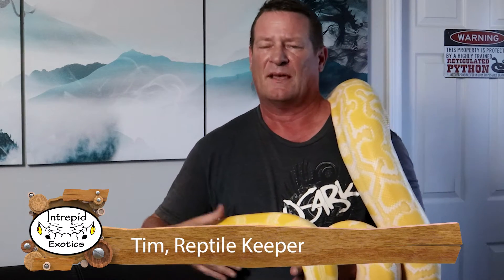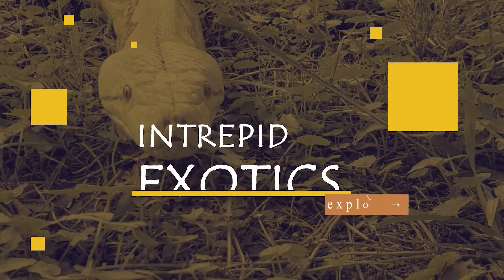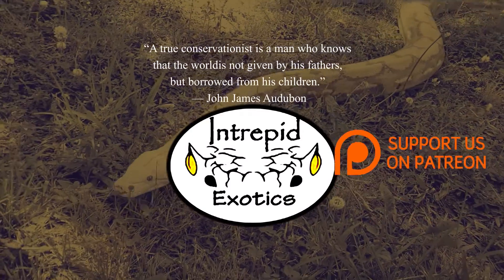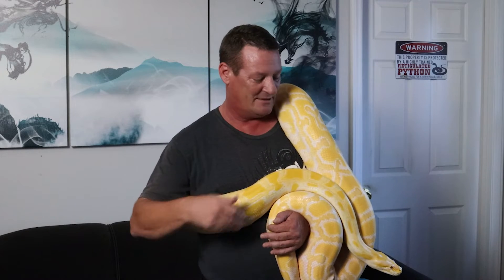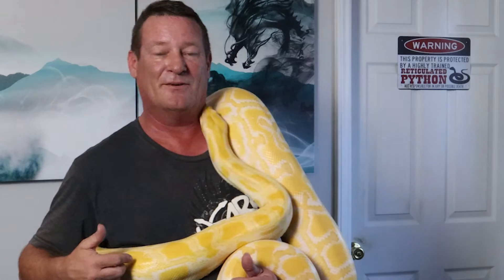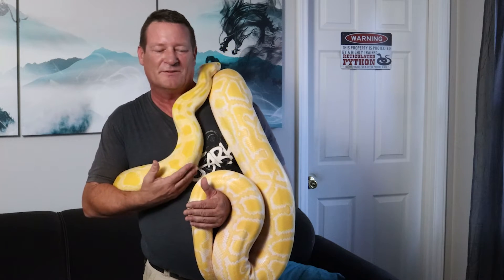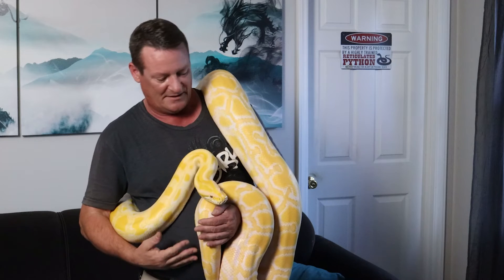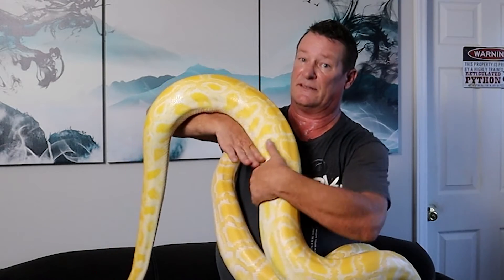What is the Difference Between Pythons and Boas? | feat Apollo my Burmese Python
We get asked often by folks that don't keep snakes what the difference between boas and pythons is. Today we take a look at some of the basic differences between these two families of snakes.